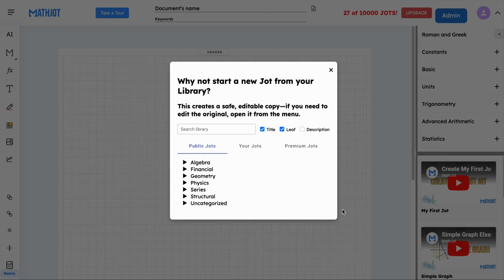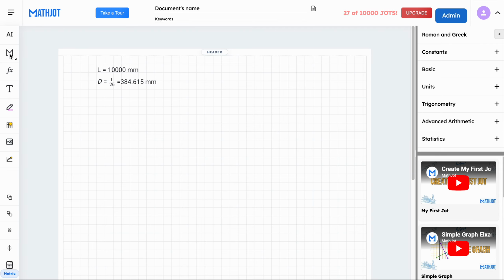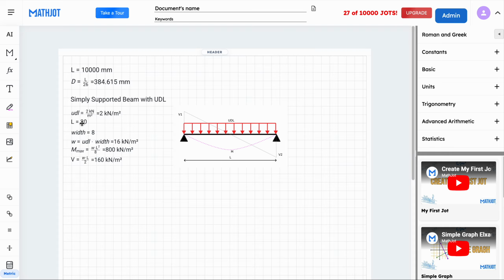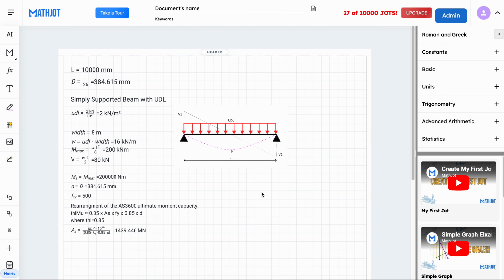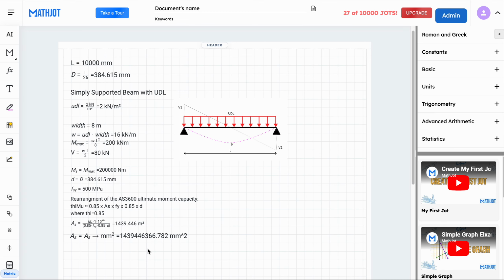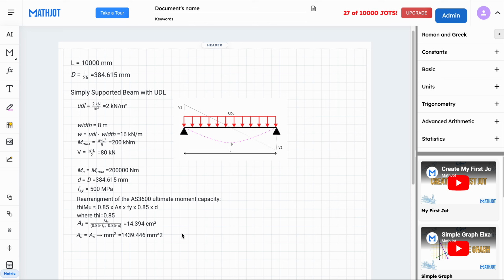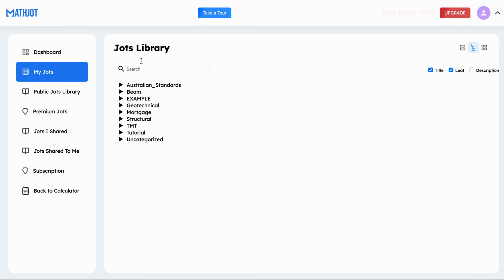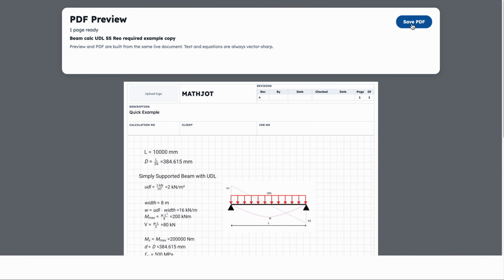Simple Beam Calculation Example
A run through from zero to PDF output of a simple UDL Beam calculation give reinforcement required showing how to create equations, import Jots (calcs), assign and use units, save Jot and create a PDF of the calculation.